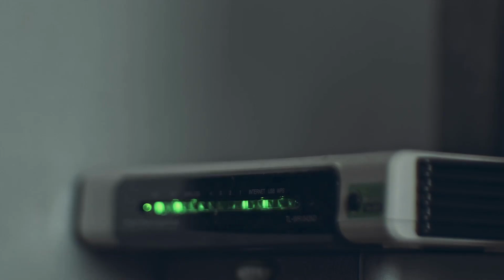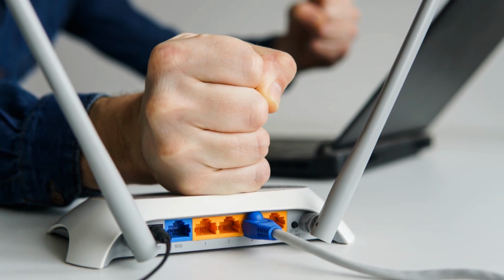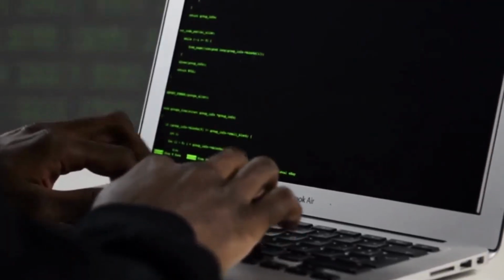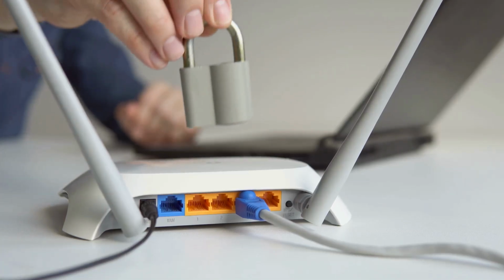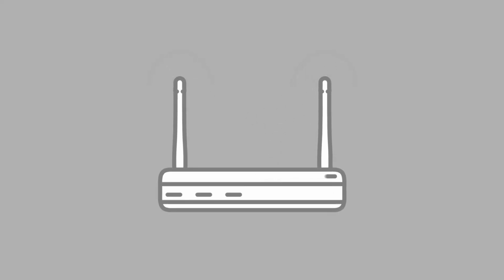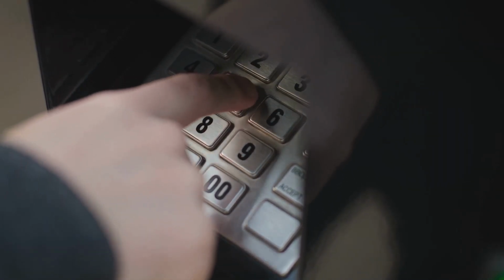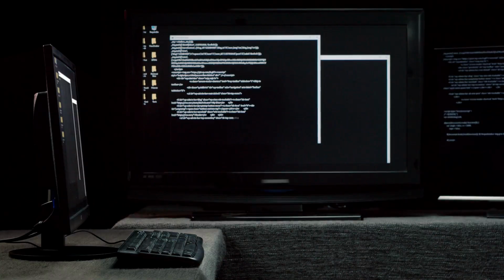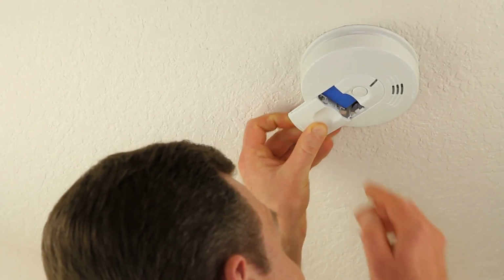PART 3: Log In to Your Router & Change the Default Admin Password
Your router is the gateway to your digital life — and if you're still using the default username and password, you're at serious risk.
In today’s tutorial, I’ll show you exactly how to log into your router’s admin panel and change the default login credentials to something strong and secure. Whether you’re using Netgear, TP-Link, ASUS, or any other brand — this step-by-step guide will help you lock down your network in minutes.

✅ What you’ll learn:

How to access your router from any browser

The most common default login credentials

Where to find router settings for admin password change

How to create a strong admin password

BONUS: How to disable remote access for extra protection

🔒 Secure your home, protect your data, and take control of your digital safety — starting right now.
RouterSecurity